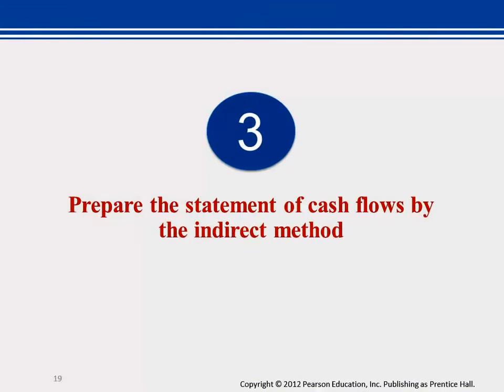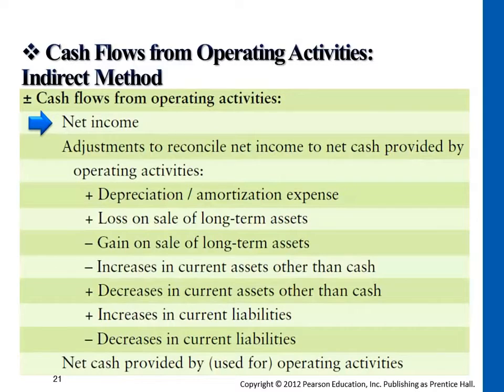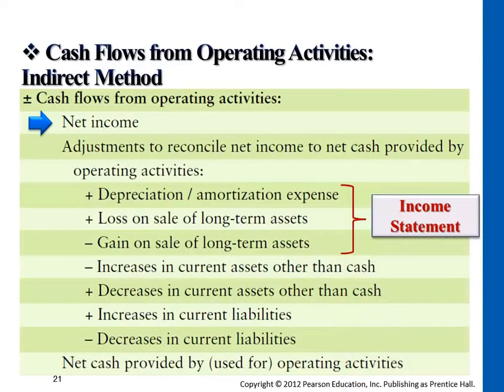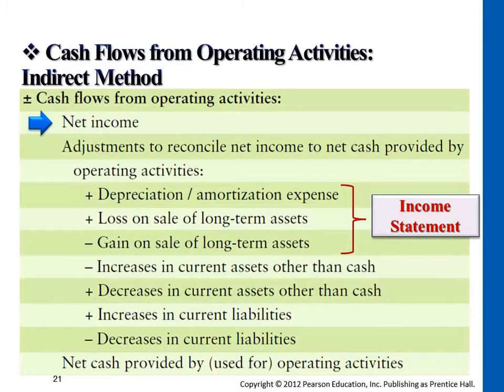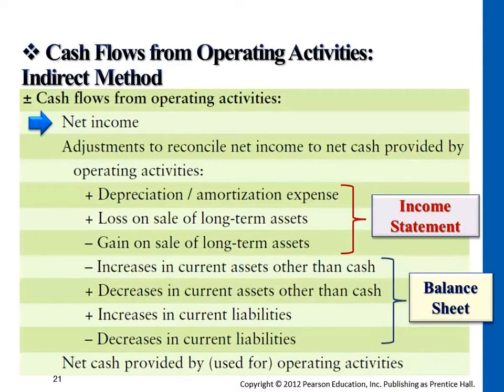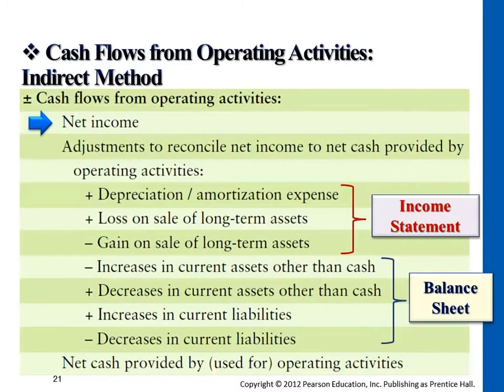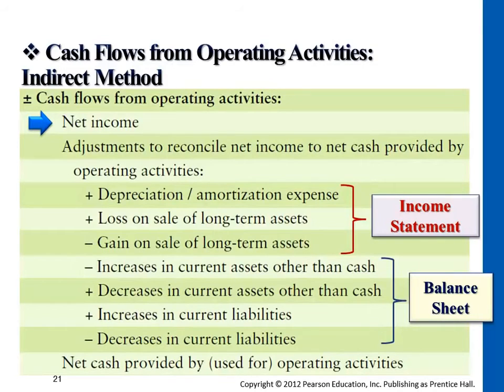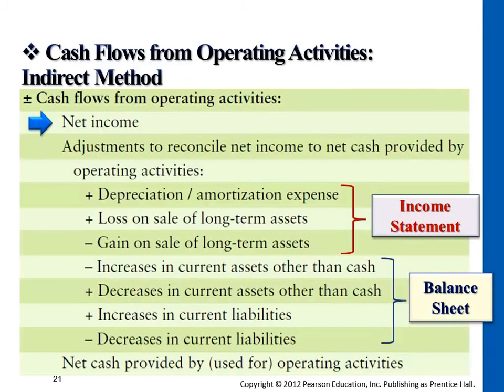Cash Flows from Operating Activities - Indirect Method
0:07 Cash Flows from Operating Activities